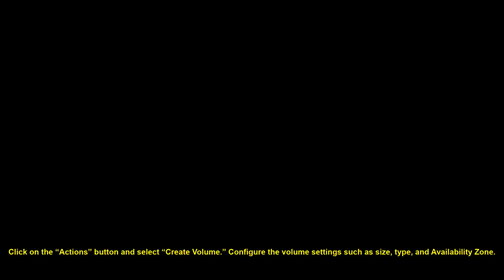How to backup EC2 instances with EBS snapshots across regions - Detailed Guide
In this comprehensive guide, we delve into the step-by-step process of backing up your EC2 instances using EBS snapshots across different regions. Whether you're looking to enhance your disaster recovery strategy or ensure your data is safe and accessible, this video covers everything you need to know. Learn how to create, manage, and automate EBS snapshots seamlessly, ensuring your AWS infrastructure remains resilient and secure.